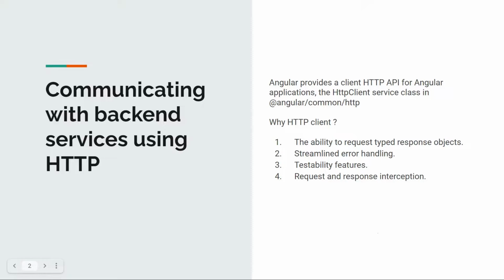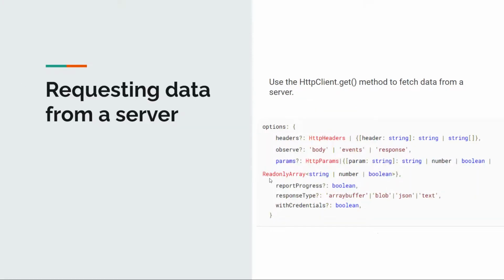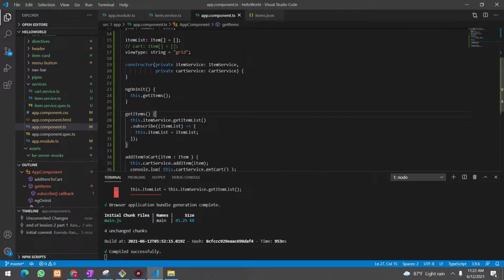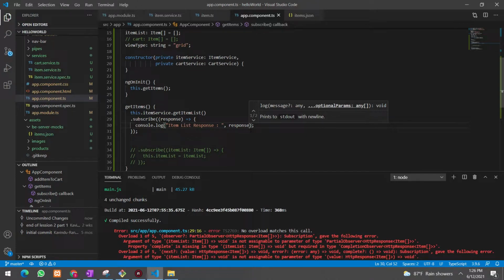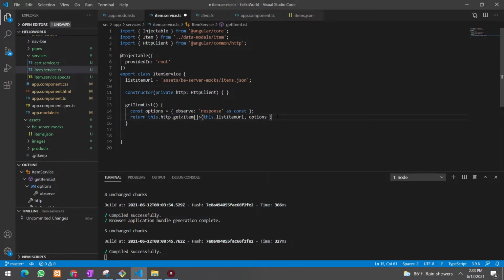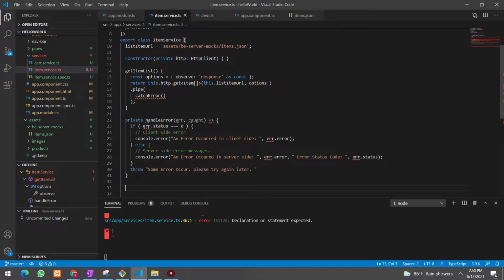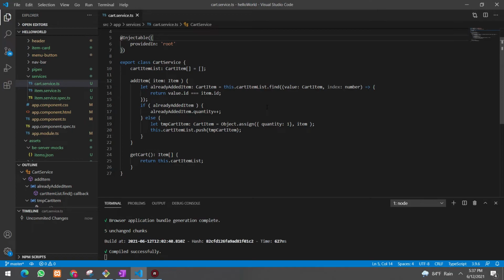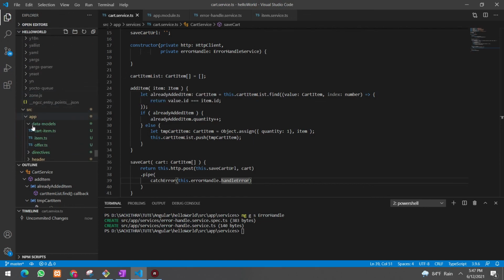Angular Lesson 6 - Http Client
Communicating with backend services using HTTP
Setup for server communication
Requesting data from a server
Requesting a typed response
Reading the full response
Handling request errors
Sending data to a server